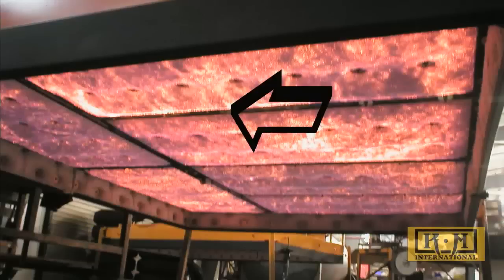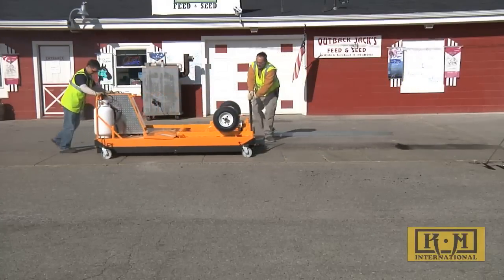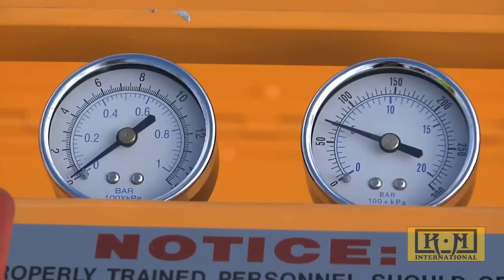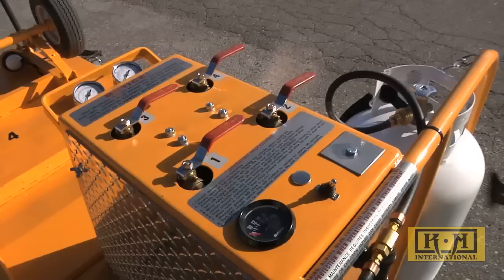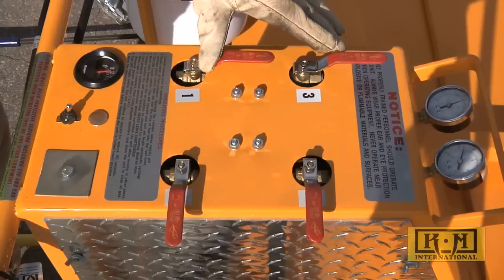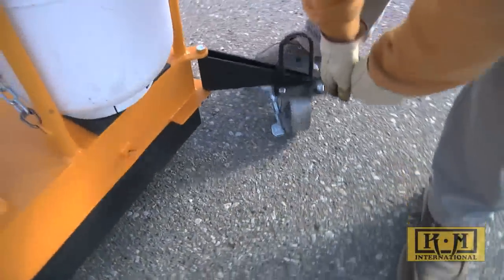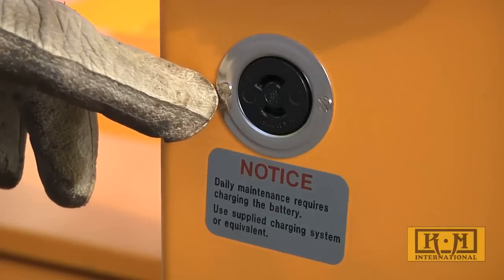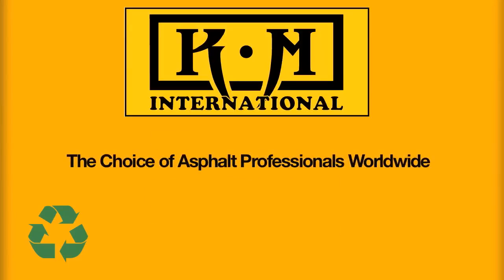KM International Infrared Asphalt Recycler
Infrared Asphalt Heaters

Recycle - Why waste perfectly good asphalt when you can "Recycle and Repair"

Permanent Repair - Seamless welded edges. No saw cut joints that allow water seepage to quickly deteriorate repairs. No freeze thaw issues that occur from traditional methods.

Cost Efficient - Much less new asphalt required. No unnecessary equipment, less manpower per repair. A green process that makes sense and profits.

Time Saving - Eliminate saw cutting, jack hammering, loading, trucking and disposal. The Infrared Process takes one-half the time of traditional methods of Asphalt Repair. There is only one trip to the jobsite. Less noise and less mess.

KM International, The In-Place Asphalt Recycle and Repair Authority